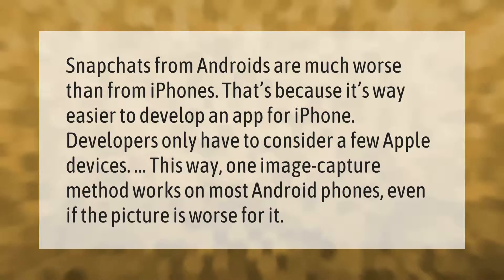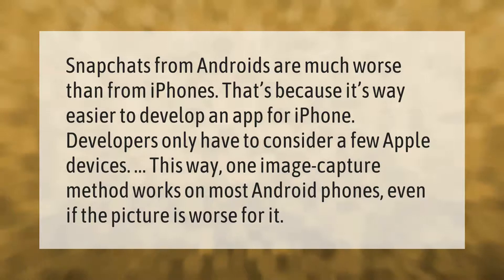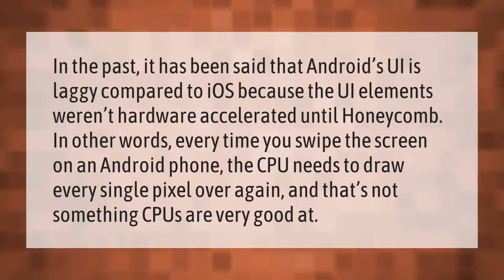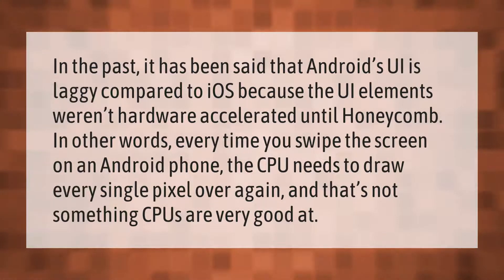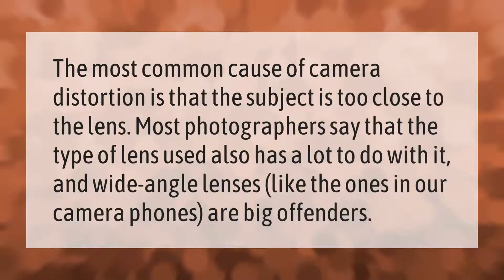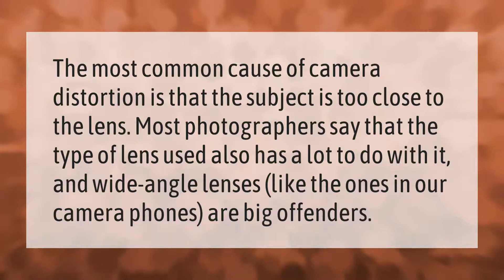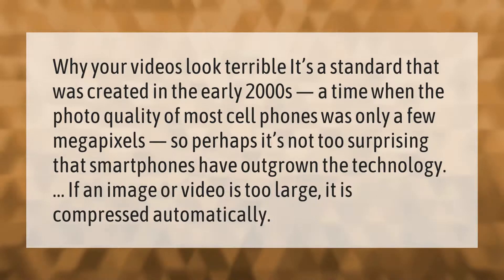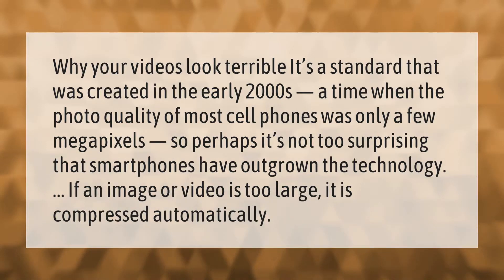Why do iPhone pictures look bad on Android?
00:00 - Why do iPhone pictures look bad on Android?
00:38 - Why Do Androids lag?
01:10 - Why do cell phone pictures look bad?
01:37 - Why does Android videos look bad?

Laura S. Harris (2021, February 24.) Why do iPhone pictures look bad on Android?
    AskAbout.video/articles/Why-do-iPhone-pictures-look-bad-on-Android-222094